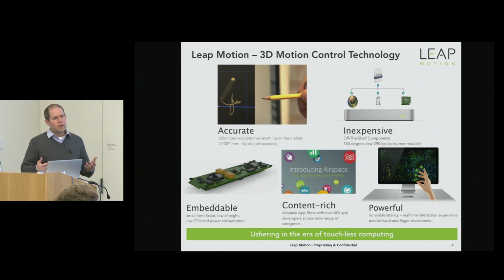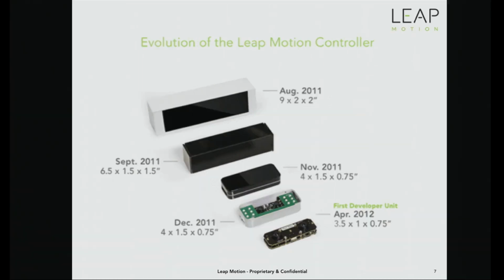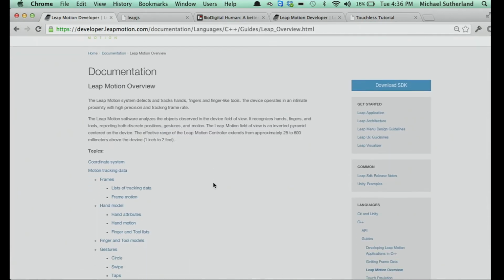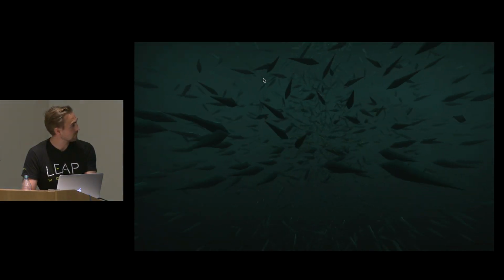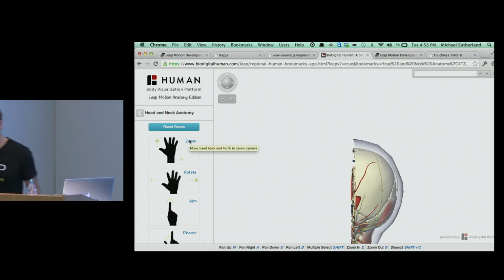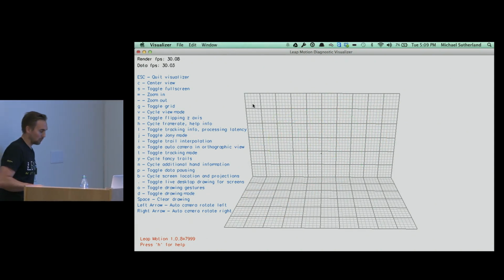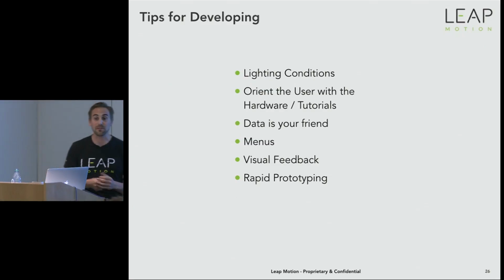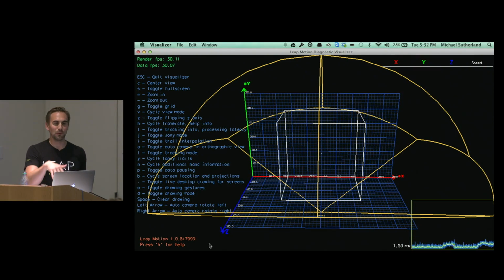Leap Motion SDK